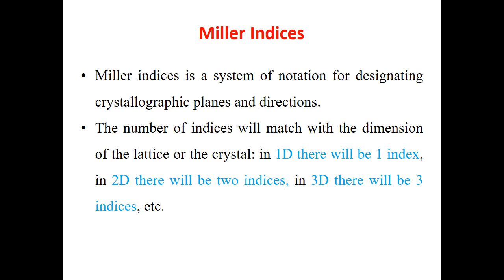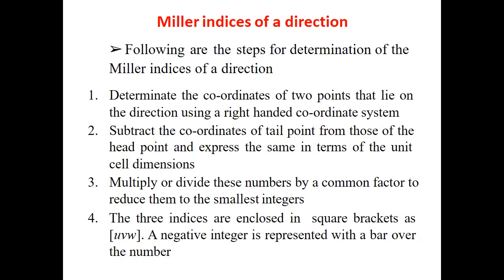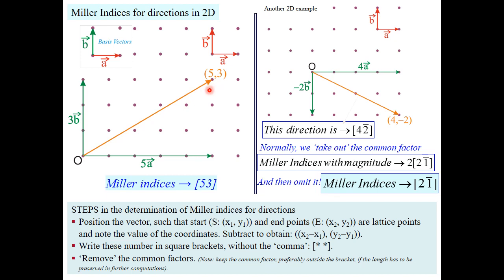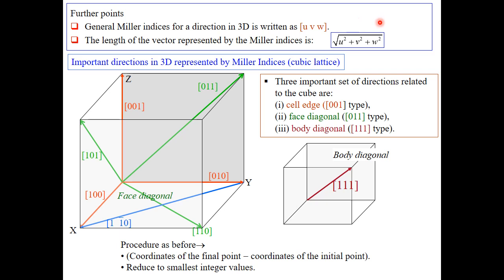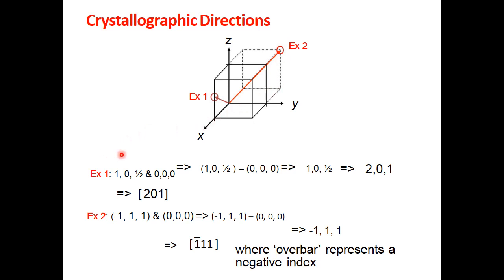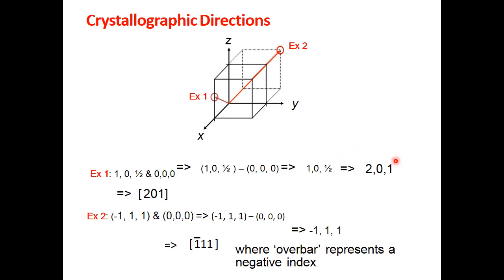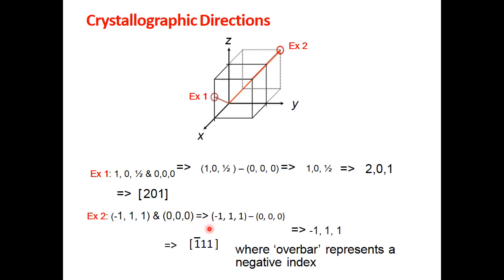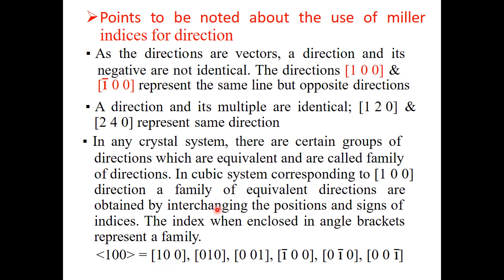MET205 Metallurgy & Material Science Module 1 Part 4 VKP